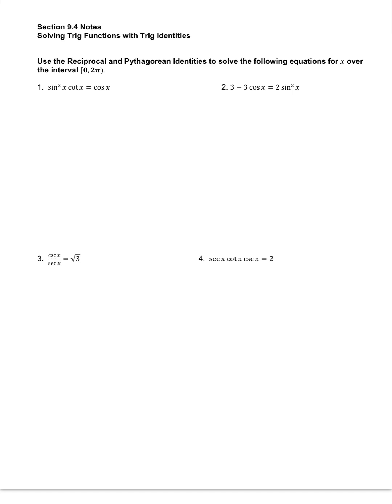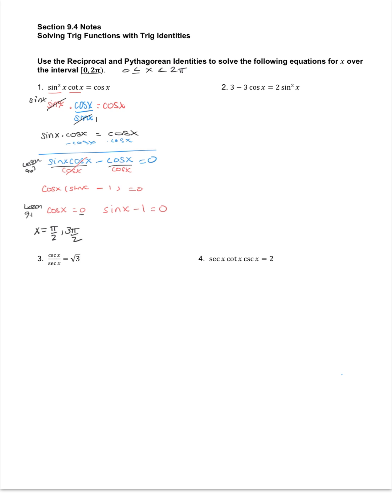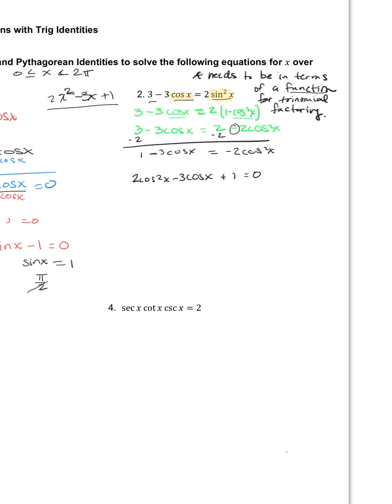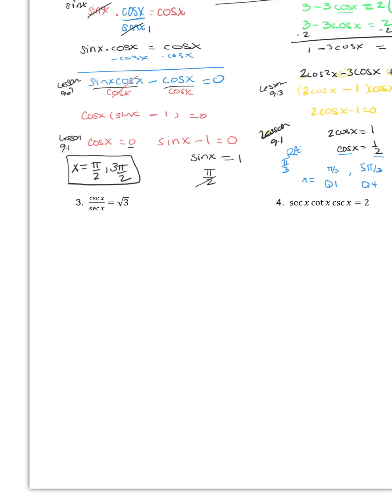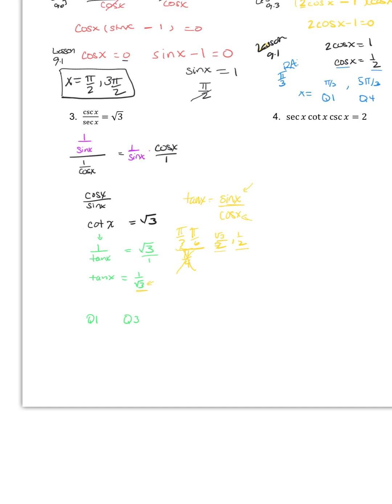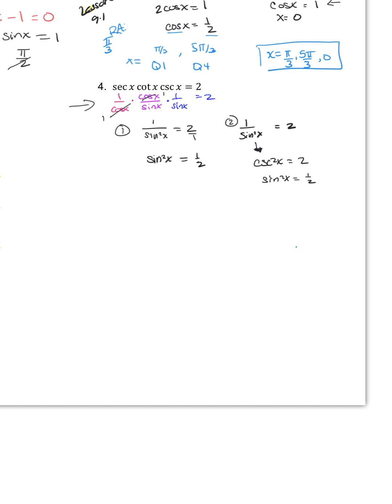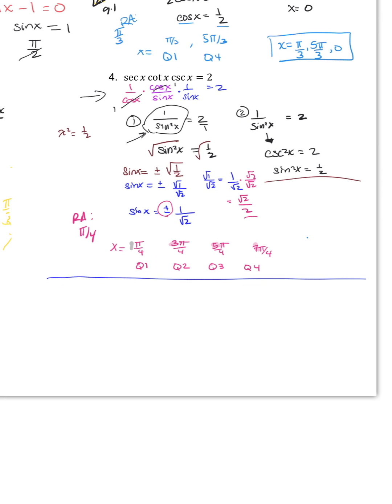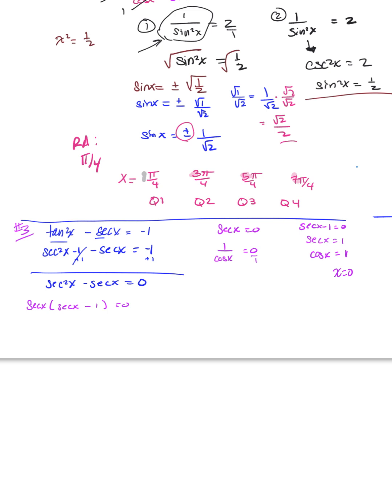9.4 Solving Trig functions with Trig Identities